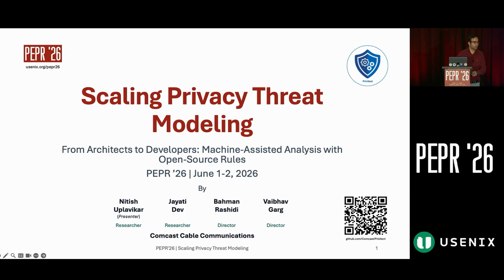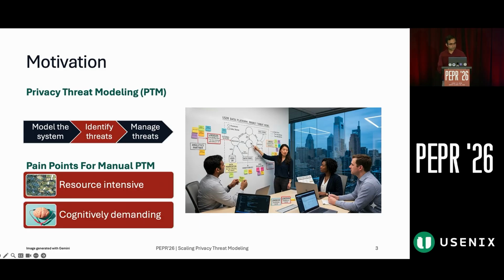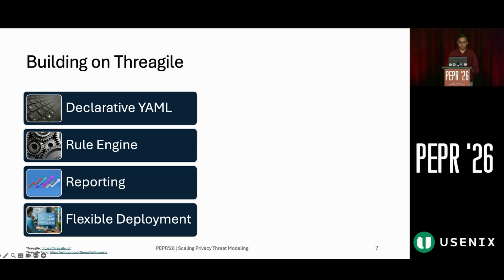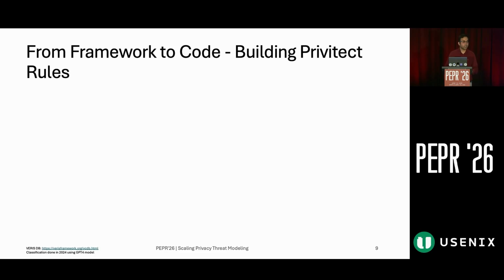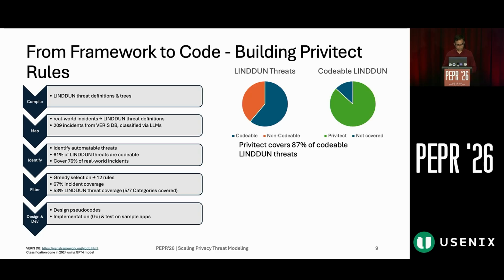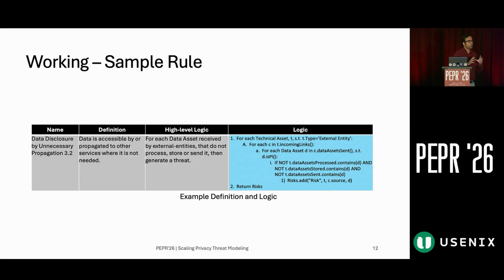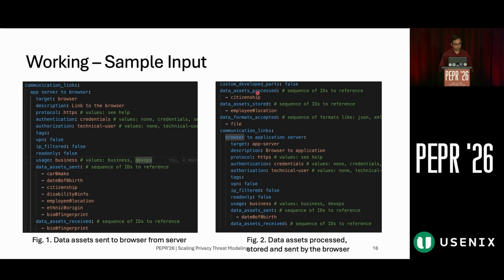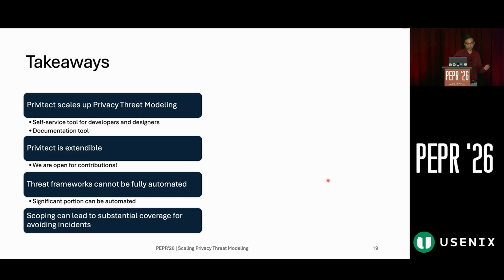PEPR '26 - Scaling Privacy Threat Modeling: From Architects to Developers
Scaling Privacy Threat Modeling: From Architects to Developers

Nitish Uplavikar, Comcast Cable

Privacy threat modeling is essential for assessing an application's privacy posture at an architecture level. Yet automated tooling that allows thus analysis to scale remains limited compared to security threat modeling. We present an open-source contribution of twelve privacy threat modeling rules implemented in Threagile, a machine assisted threat modeling toolkit. These rules analyze system architecture, data flows, and technical assets to automatically identify privacy violations including data minimization failures, unauthorized disclosure, insecure storage, and re-identification risks.
Our rules align with the LINDDUN privacy threat modeling framework, covering threat categories such as Linking, Identifying, Data Disclosure, Unawareness, and Non-compliance, while also addressing some OWASP-based Privacy Risks. Each rule provides high fidelity detection logic with actionable mitigations, enabling privacy-by-design practices early in development.
It can be used by privacy architects for assessments as well as designers and developers as a self-service tool. Our contribution bridges the gap between privacy threat modeling theory and practical implementation, offering a systematic privacy risk assessment.